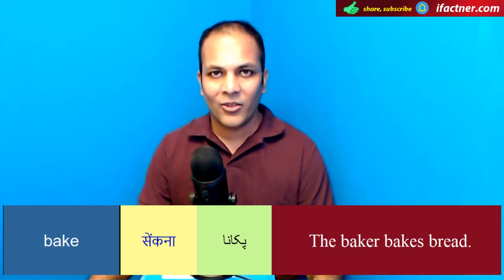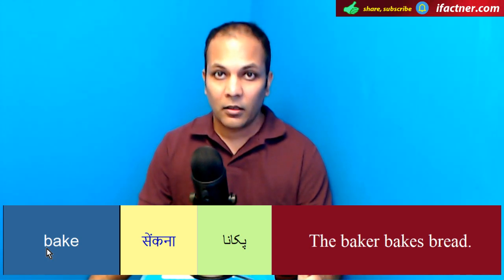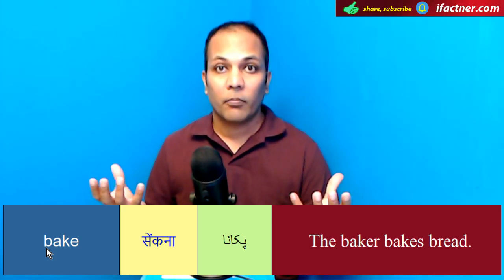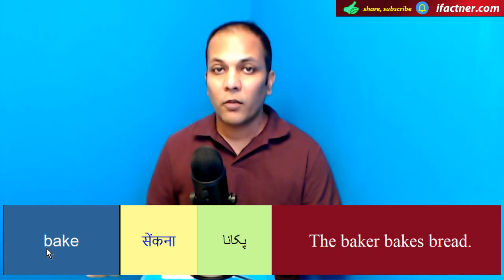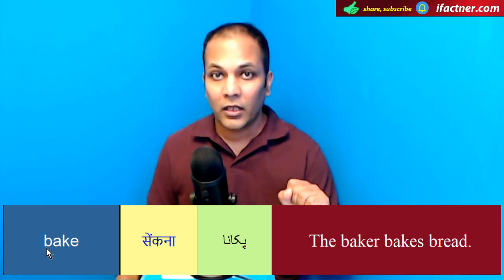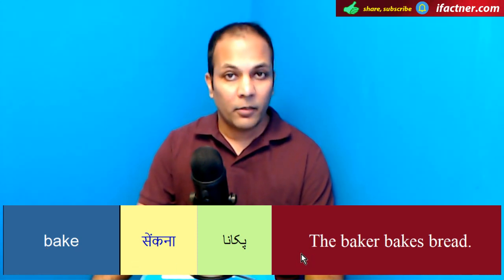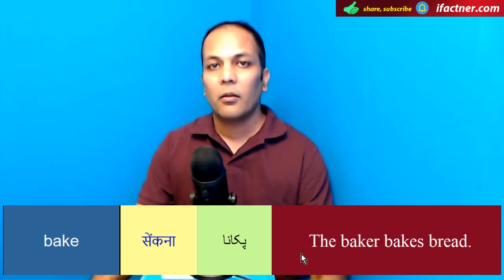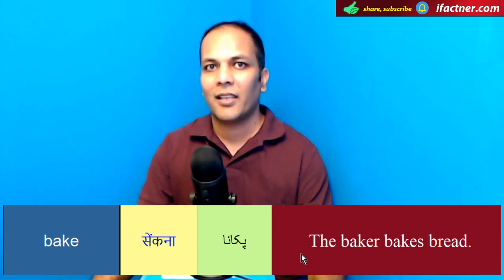English word bake meaning with example sentences and translation in Hindi Urdu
Meaning of English word bake in Hindi and Urdu with how to use bake in sentences with translation in Hindi and Urdu. We learn the meaning of English word bake in Hindi and Urdu. We make example sentences using bake and translate them in Hindi and Urdu.

You also learn some daily use English sentences in this English Urdu dictionary lesson of English to Urdu translation course. I translate the English phrases in Urdu and Hindi so that you can understand the meaning of more words. It will enable you to speak English fluently and confidently.

Thank you very much for participating in bake meaning in Urdu with example sentences and translation in Hindi.